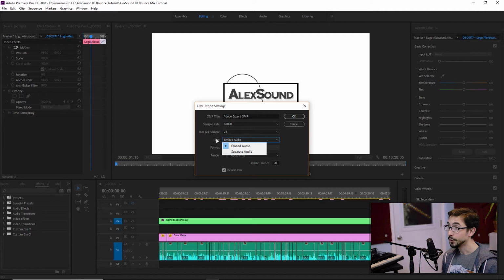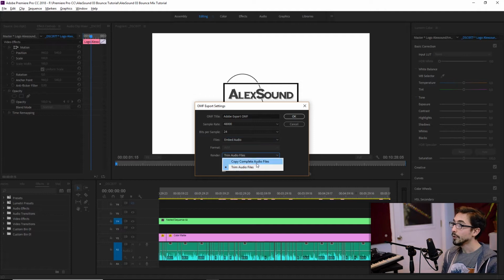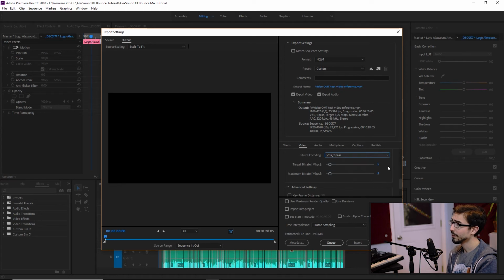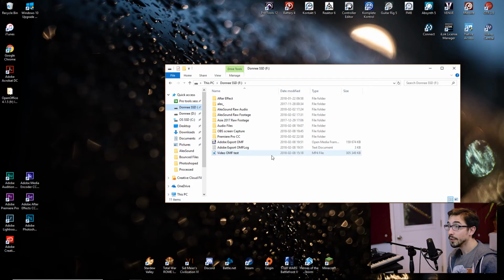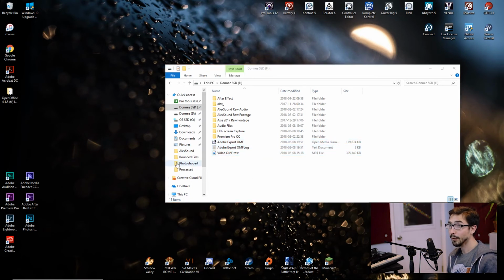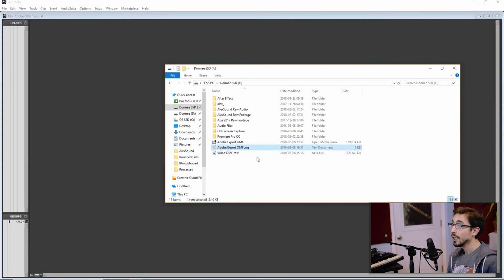How To Easily EXPORT in .OMF From Adobe PREMIERE PRO for Audio Mixing!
Learn how to easily export your audio from Adobe Premiere Pro in .omf file to get your audio designed or mixed in Pro-Tools and other DAW.

Gear Used:

Audio:
Zoom H5
AudioTechnica AT4050
Behringer x32
Presonus Faderport
Mackie HR824 MKII
Pro Tools 12
Waves Plugins
Komplete 11 Ultimate

Vidéo
Adobe Photoshop
Nikon d3300
Nikon Nikkor 10-20mm
Nikon Nikkor 35mm
Nikon Nikkor 55-200mm